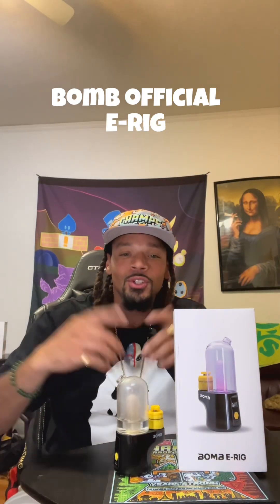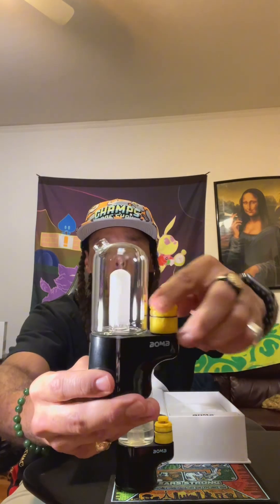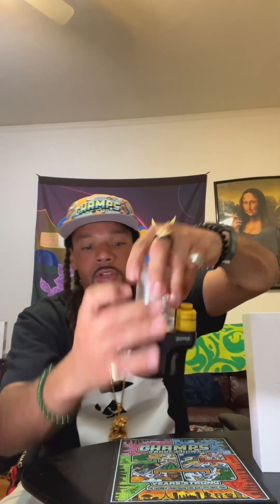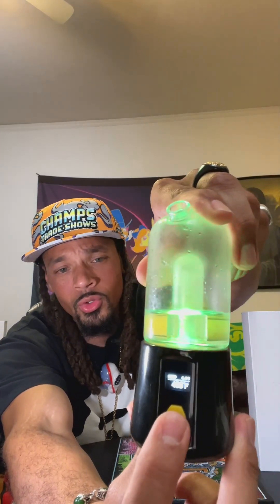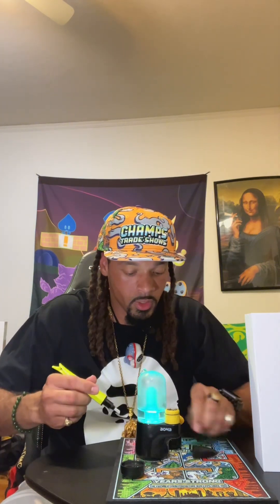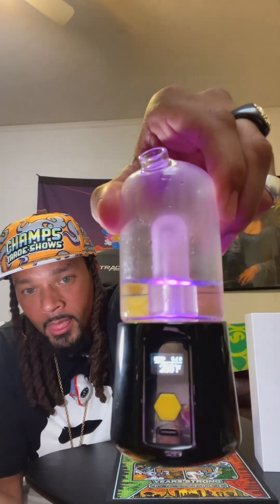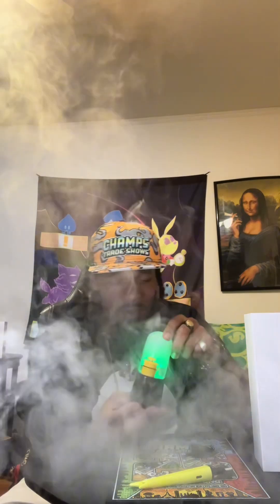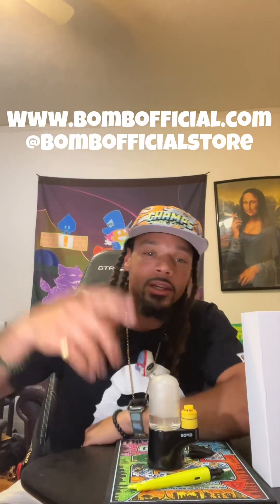Bomb Official E-Rig review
This is a review of the dab rig by Bomboffical. Very good device and extremely affordable